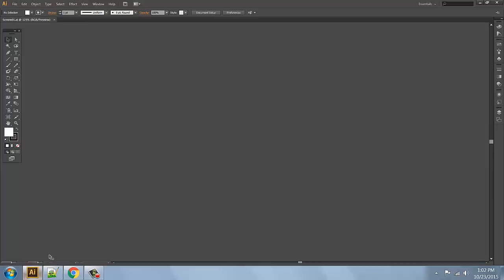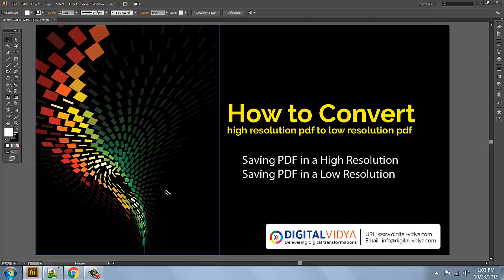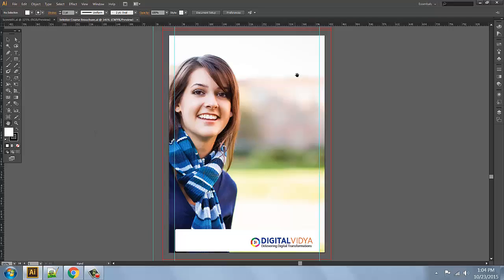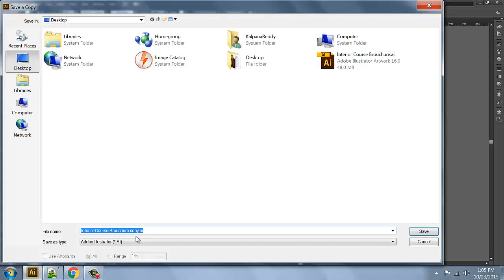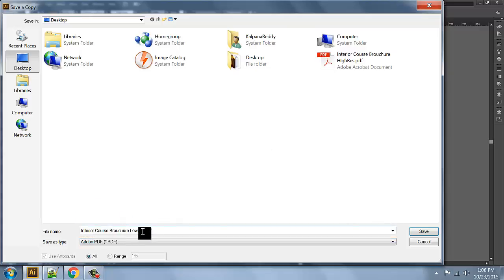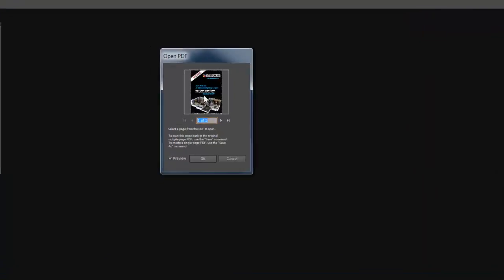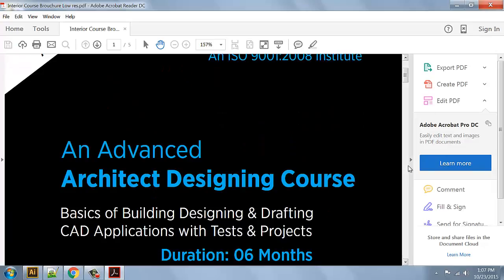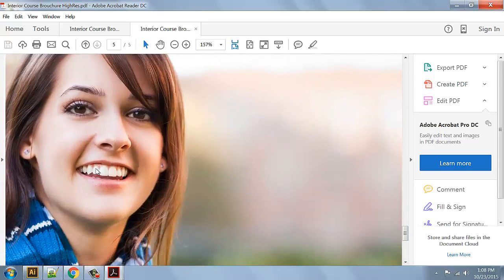[Telugu Tutorial] How to Convert high resolution pdf to low resolution pdf - Illustrator Tutorial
in this Video you will Learn :
How to Reduce PDF file size - You can easily reduce the file size of your PDFs with illustrator build in PDF presents. Watch How to to Do That.

About Digital vidya

digital-vidya.com is digital marketing and branding training academy located in Hyderabad, India. We train students, working employee’s and house wives digital marketing and branding tools.

Our Courses:-